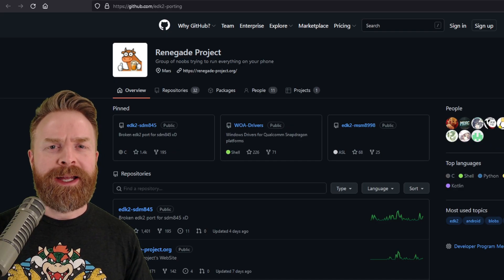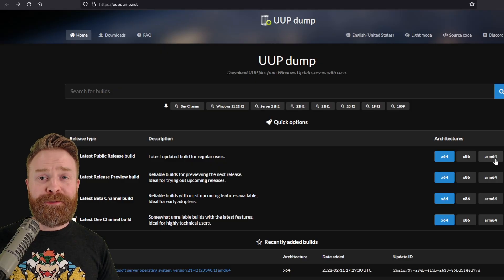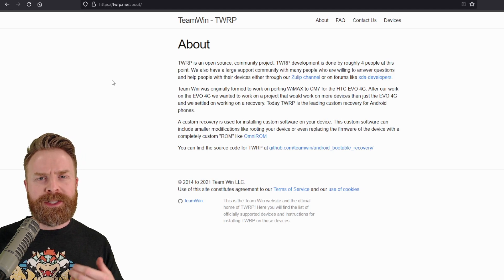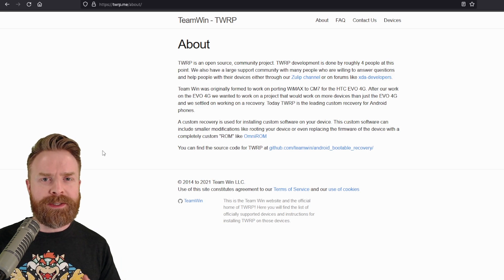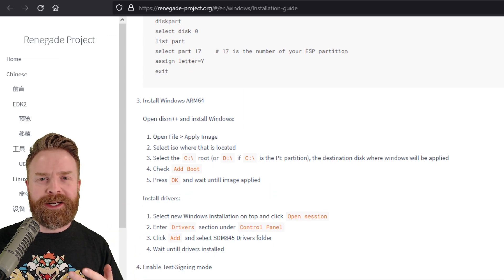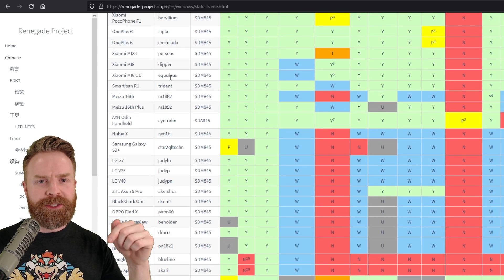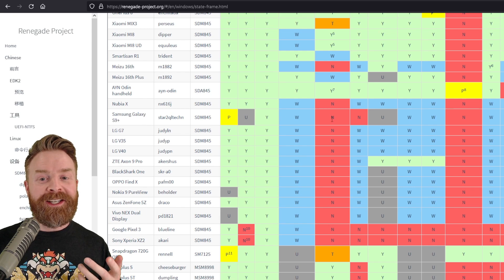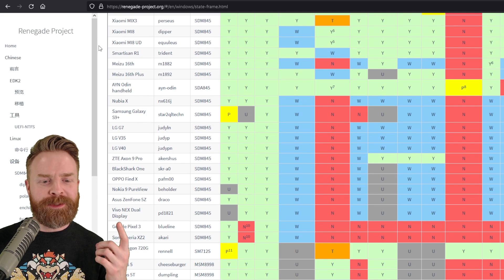Windows 11 on Android Phones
Hey all! In this video we go over the Renegade Project, and how it enables Windows 11 to be installed on Android smartphones! Yes, this is real and not fake. Performance at this point in time isn't the best, and it's not compatible with a wide range of devices yet, but the project is improving quickly and things are looking incredibly promising! This is not emulation, this is the real deal!